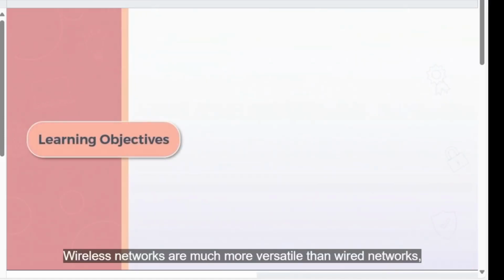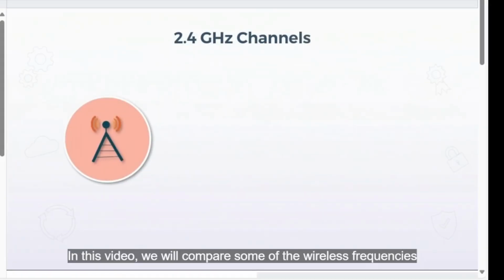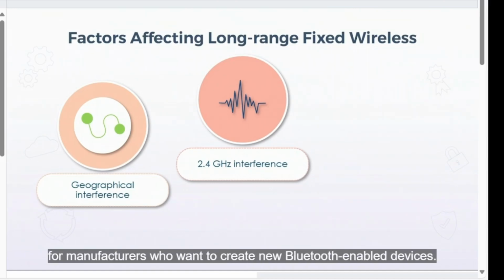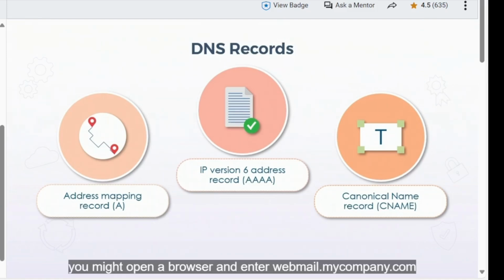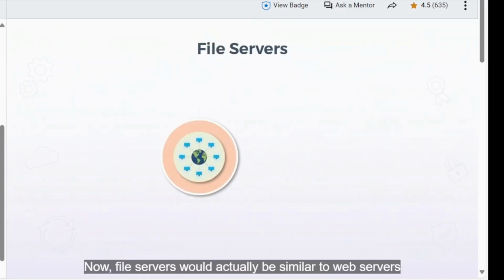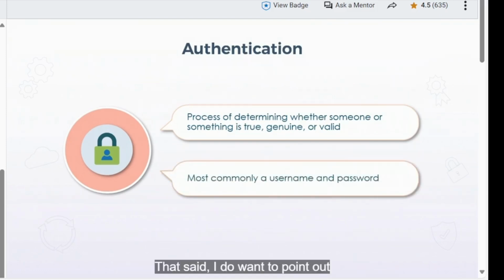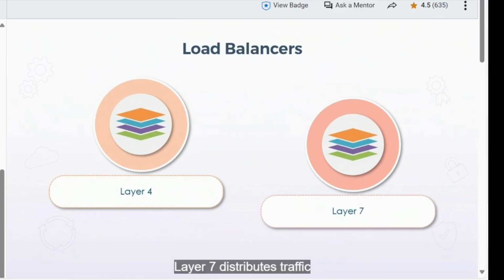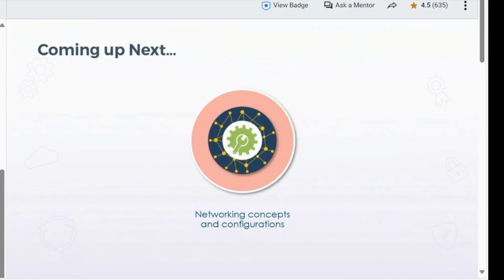CompTIA A+ Core 1: Wireless Networking & Services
Wireless networks are much more versatile than wired networks, especially in an environment where running wires might be difficult. This course covers the most efficient wireless networking protocols for various scenarios. You will explore wireless frequencies and channels and learn how to differentiate between 802.11 standards: - a, - b, - g, - n, - ac, and - ax. Next, delve into considerations for working with long-range fixed wireless, including licensed, unlicensed, power, and regulatory requirements. You will also identify features of near-field communication (NFC) and radio-frequency identification (RFID). Finally, explore server roles such as domain name system (DNS) and dynamic host configuration protocol (DHCP), and discover the global market for Internet of things (IoT) end-user solutions. After completing this course, you'll be able to differentiate between wireless networking protocols and tune common host services. This course will prepare learners for the CompTIA A+ Core 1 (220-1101) certification exam.